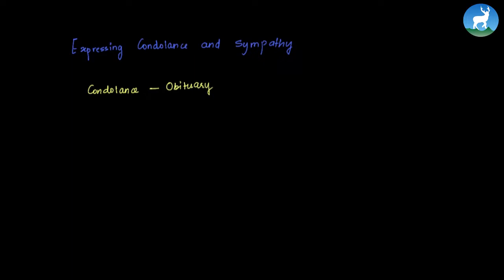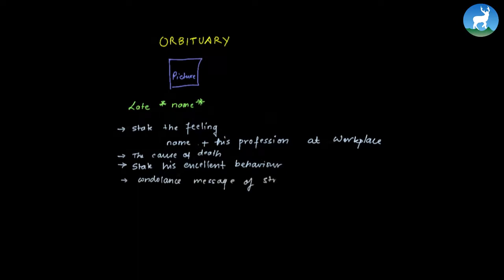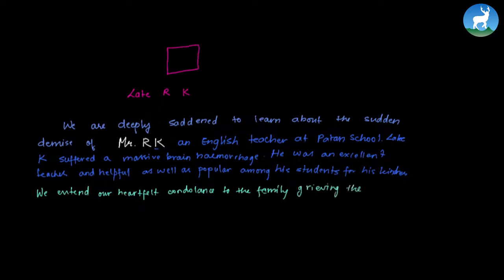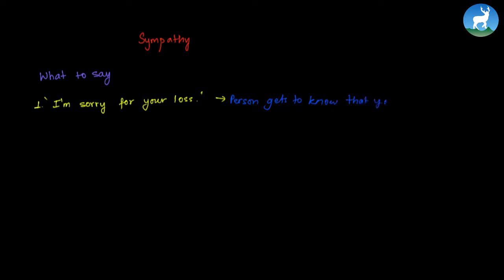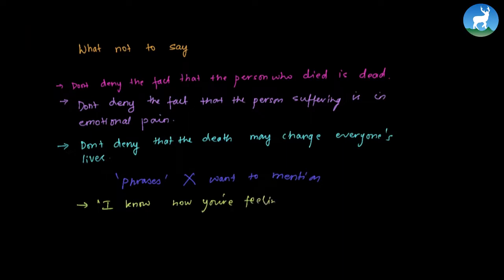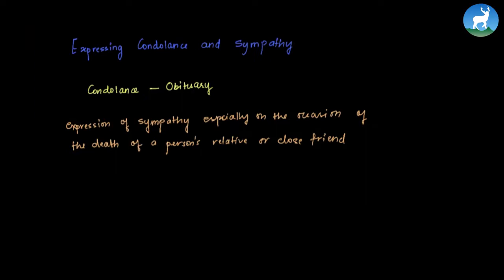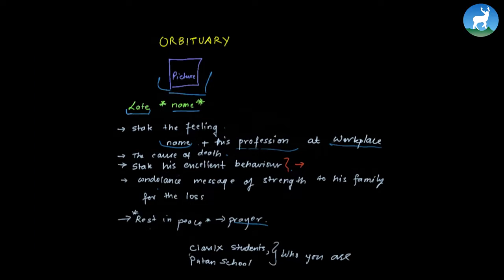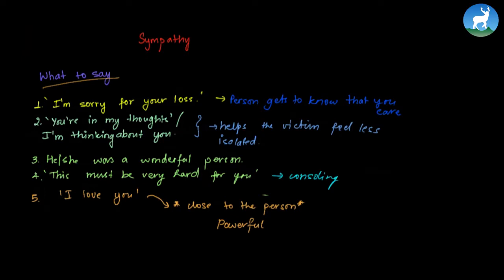Akankshya Upadhyay - Unit 4 - How to write a condolence and sympathy letter - Class 9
This video tutorial is for Grade 9, English, and today, we are discussing about writing condolence and sympathy letters . In this video we will cover the following topics

1. What is it.
2. Steps to be followed while writing these letters
3. Do's and Don't's